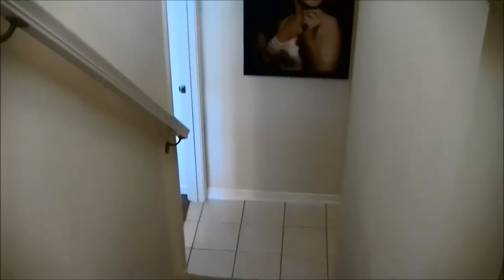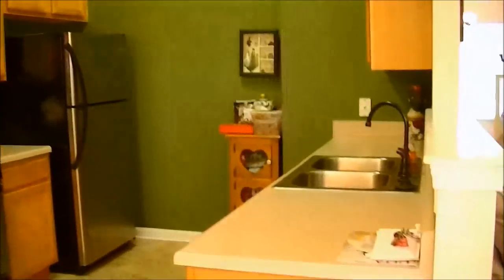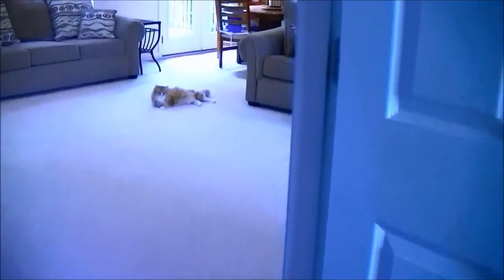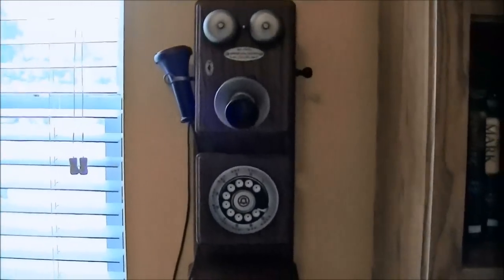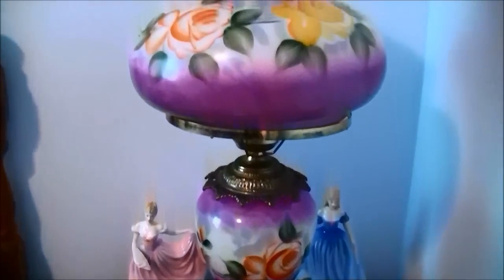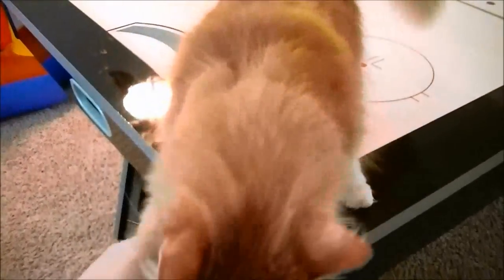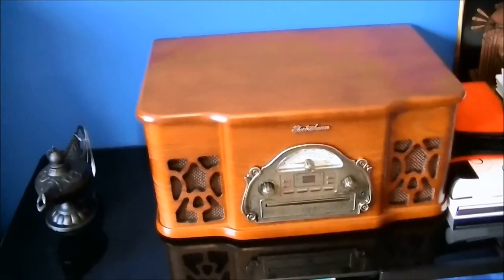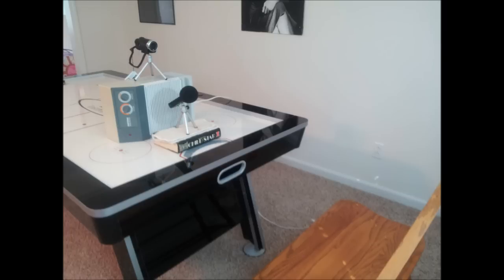ASMR ~Welcome To My Home~ A Whispered Walk Through Tour Of My House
About this video: I am beyond excited to be sharing this video with you all! I love watching other people's house tours and I hope you all will enjoy this one. At the end I share a few pictures of the way I have everything set up when I film :-)

My camera claims to shoot videos in 1080i but I always feel my video quality is terrible. It never looks close to being HD. I've watched review videos on my camera online and everyone else's videos look amazing. The colors in my videos are always somewhat off. In this particular video, it looks even worse than usual :-/ For instance, the walls in our kitchen are a dark green...they look a lot lighter in this video than they do in real life. The yellow walls in our bathroom look a lot darker than than they are. The walls in our office look a lot more orange than they actually are. Basically, the color on all of our walls appears slightly different in this video than what they are. I have tried everything with this camera- I've let it auto detect settings, I've changed the settings myself- nothing helps. You can't tell I'm upset or anything :-P I just really wanted this video to be perfect. I've tried everything I can.

I really appreciate all of the feedback I receive on my videos. If you like a certain video, please take just a second to let me know by clicking the thumbs up icon.

For those who may not be familiar with ASMR, it is characterized as a distinct, pleasurable tingling sensation in the head, scalp, back, or peripheral regions of the body in response to visual, auditory, olfactory, and/or cognitive stimuli.